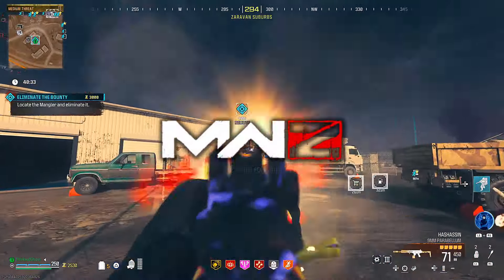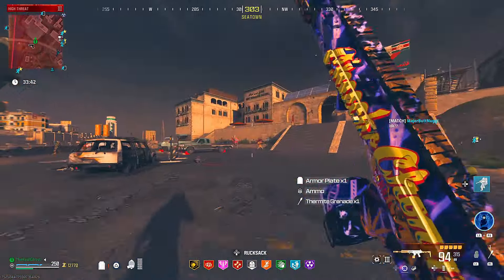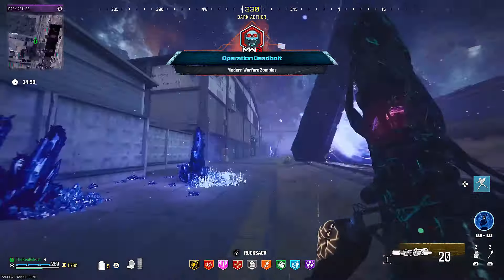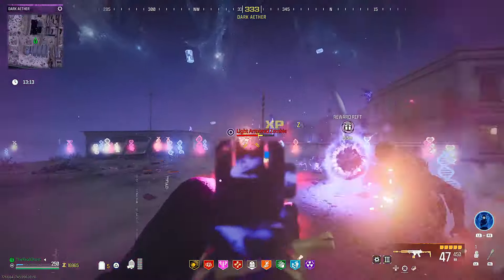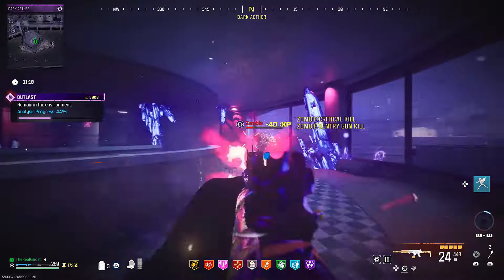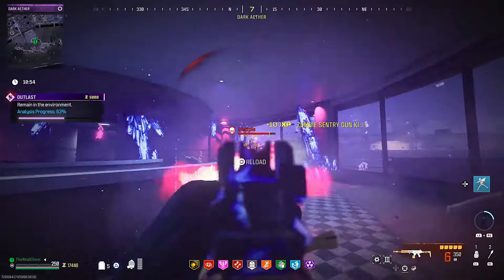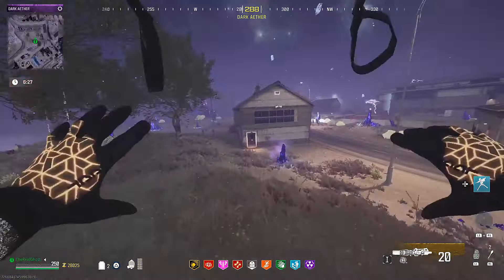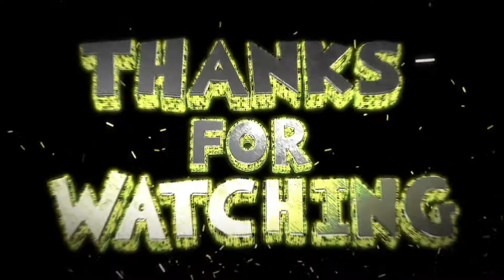This SMG Now MELTS in MW3 Zombies Season 4 Easy Elder Dark Aether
✅ Safe, Cheap & INSTANT Delivery Call of Duty MW3 Interstellar/Borealis Accounts, Hard Unlock Camo Services, Bot Lobbies & Nukes for Xbox, Playstation & PC

TheRealGhost509

Best Guns and OP Loadouts for Modern Warfare Zombies

Top 10 Guns in MW3 Zombies Season 4 Reloaded UPDATED

UPDATED Top 10 Best Weapons in MW3 Zombies OP Meta Weapons

Best Guns OP Meta Weapons in Season 4 Reloaded

Haymaker is OP in MW3 Zombies Season 4 Reloaded Best Class

How to Get the Secret Blueprint in Modern Warfare Zombies

Modern Warfare Zombies Dark Aether Season 4 Reloaded Guide

Tips and Tricks MW3 Zombies Season 4 Reloaded Easter Eggs

How to play zombies in MW3
Learn how to survive the zombie horde
Unlock new weapons and perks
Complete challenges and objectives
Best guns for zombies in MW3
Find out which guns are the most powerful
Learn how to use them effectively
Build the ultimate zombie-killing machine
Zombie easter eggs in MW3
Solve the puzzles and unlock hidden rewards
Explore the maps and find secrets
Discover new and exciting content
Updates and new content for MW3 zombies
Stay up-to-date on the latest changes
Get the inside scoop on new maps and modes
Be the first to know about new content
How to play zombies with friends
Team up with friends to take on the zombie horde
Work together to survive and complete objectives
Have a blast with your friends

This is Completely OP in MW3 Zombies Season 4 Reloaded MUST TRY

The Power of the Flamethrower Returns in MW3 Zombies Extreamly OP Loadout